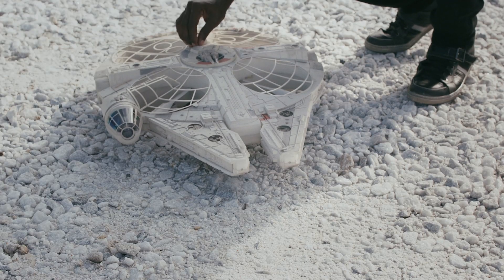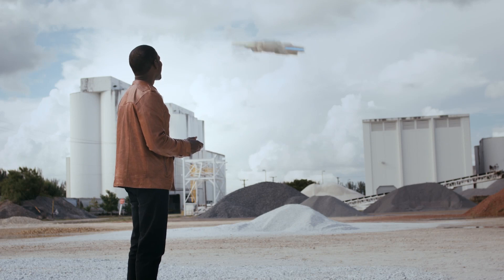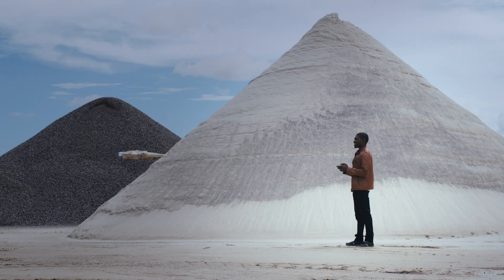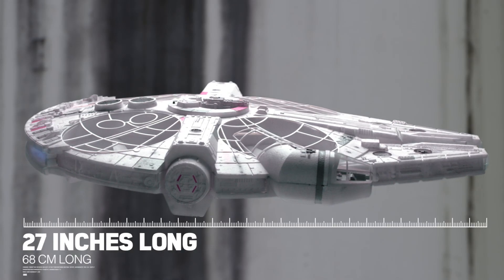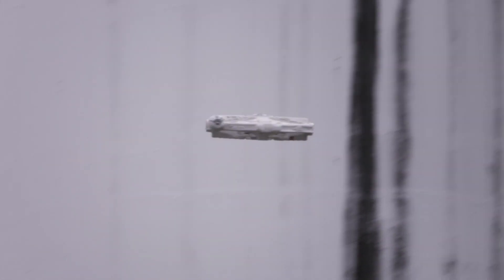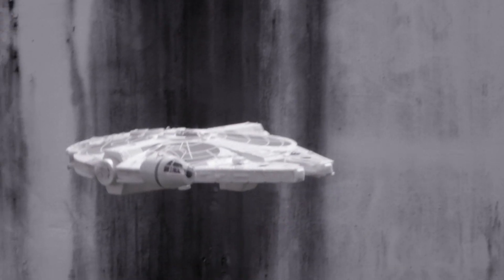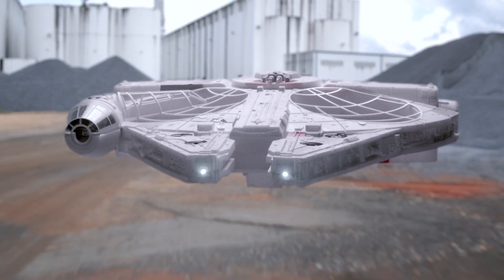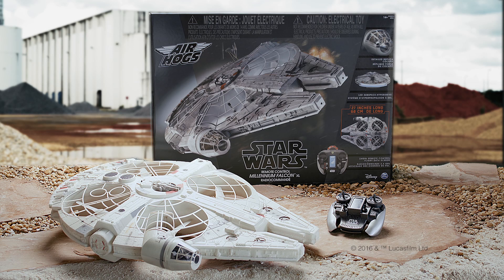Air Hogs Star Wars - Millennium Falcon XL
Experience the most iconic spacecraft in the Star Wars universe like you never thought possible. The Star Wars Millennium Falcon XL Drone from Air Hogs delivers unprecedented detail and authenticity.

Pilot the fastest hunk of junk in the galaxy with the Air Hogs Star Wars Millennium Falcon XL Drone!

Check out the latest and greatest from Air Hogs!